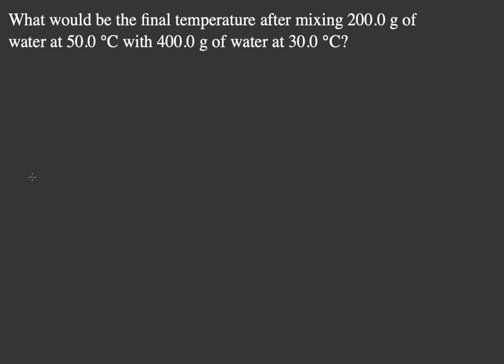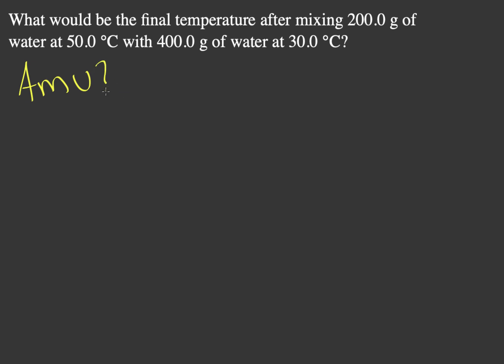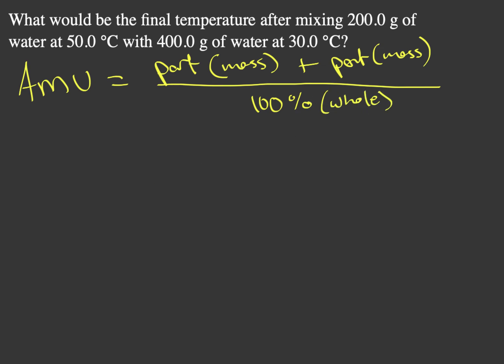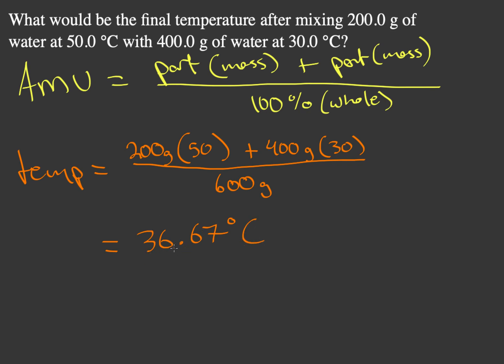Mixing two solutions of different temperatures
This video covers how to find the final temperature after mixing two solutions of different temperatures